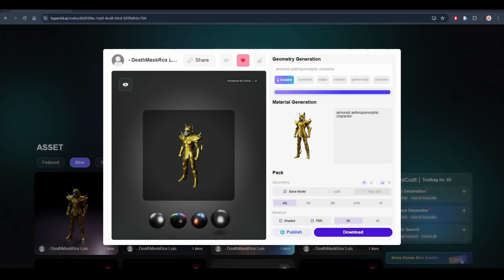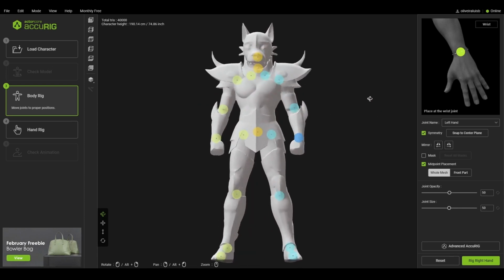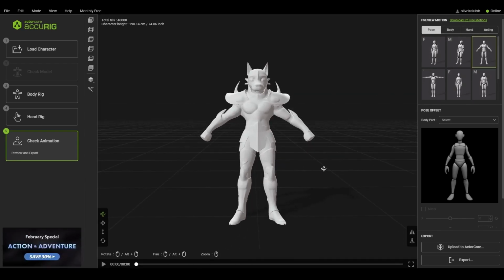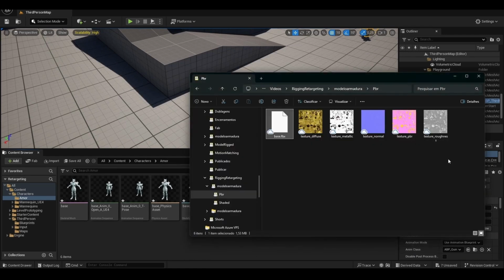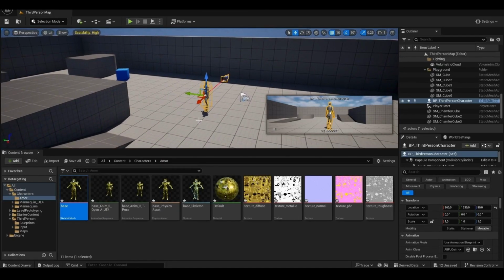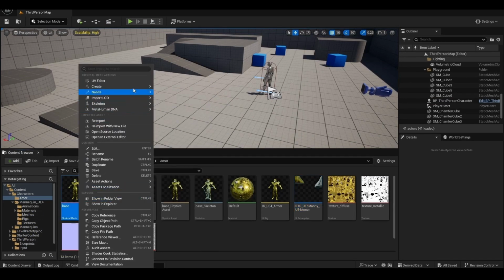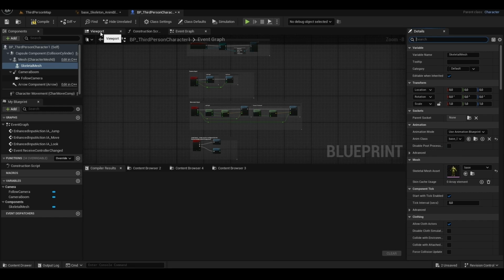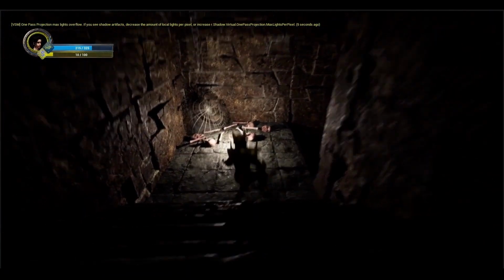🔥Transfigure Your 3D Artwork into Dynamic Excellence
🔥 From Static 3D Model to Playable Character in Unreal Engine 5!

Today, I’ll show you step by step how to turn a static 3D model into a fully playable character in Unreal Engine 5!

In this video, you'll learn:
✅ How to import a 3D model into Unreal Engine 5
✅ How to automatically rig with AccuRIG
✅ How to export and animate your character in UE5
✅ How to retarget animations for smooth movement
✅ And finally, we’ll test it all in a playable map!

🎮 If you want to bring your 3D characters to life quickly and easily, this video is for you!

So stay until the end because this process can save you a LOT of time!